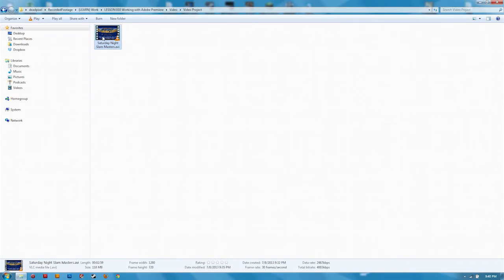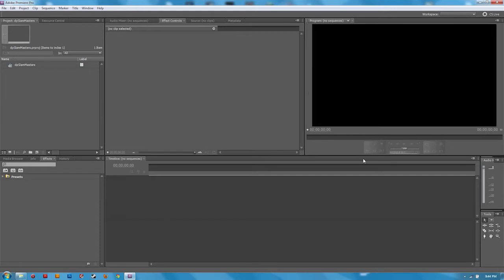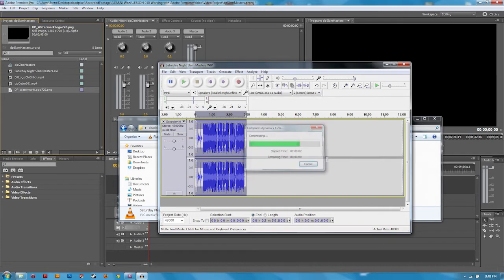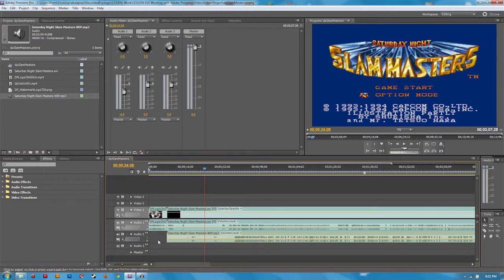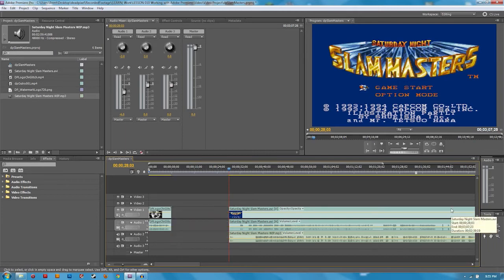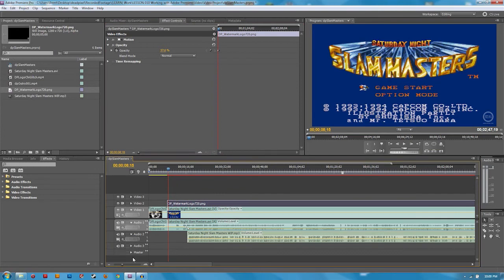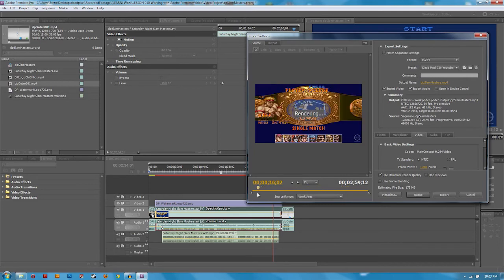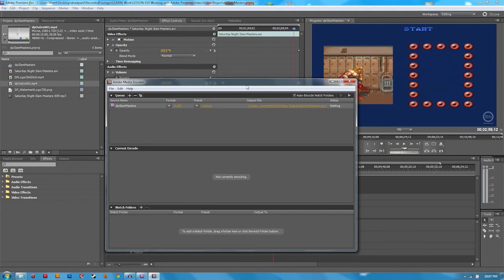Dead Pixel: Let's Play Lessons - Episode 10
So you have your audio, your video and you are ready to edit? Then sit down and we can go over some basic tips of how to edit while using Adobe Premiere!

As always you comments and feedback are welcome, if you can provide further insight please do so!